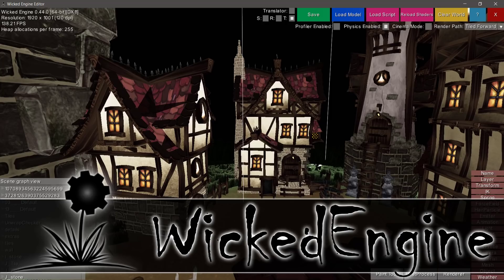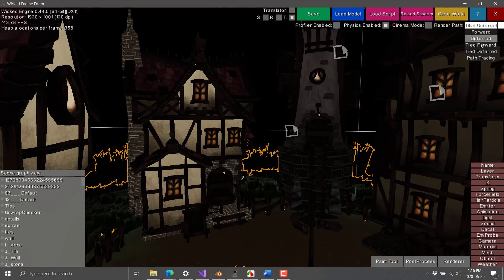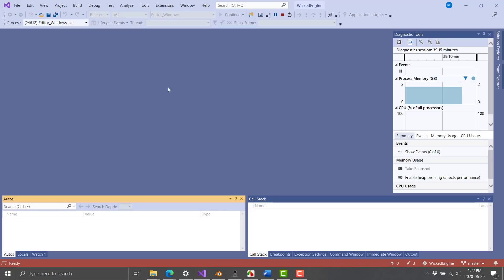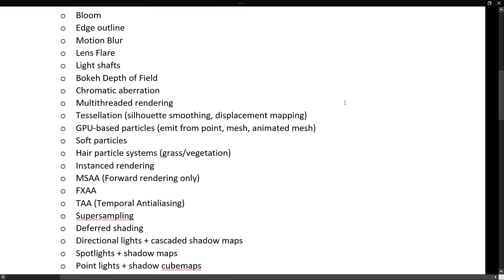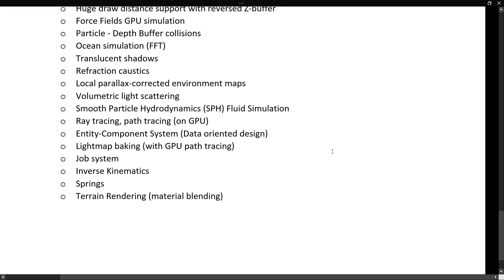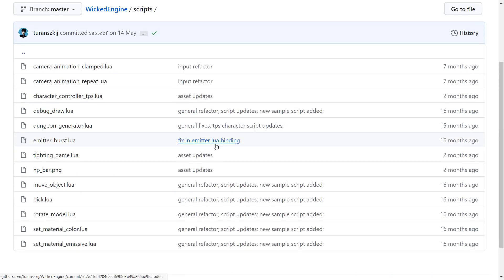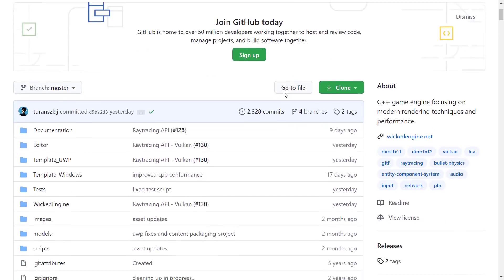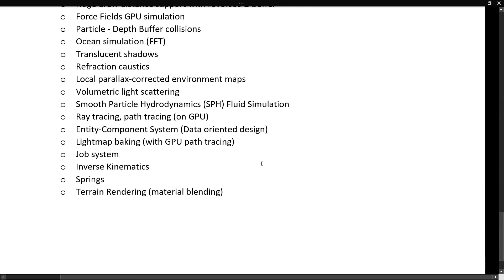Wicked Engine Gets... More Wicked!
The Wicked Engine a open source cross platform C++ based game engine just got DX12, Vulkan and raytracing and path tracing support.  Check it out in action in this video.